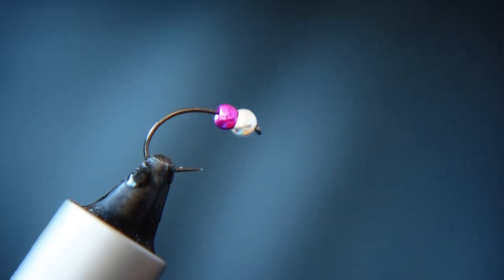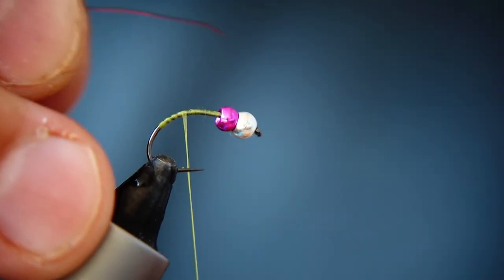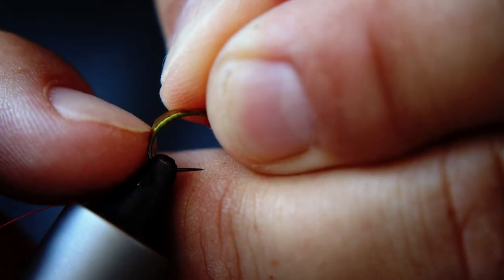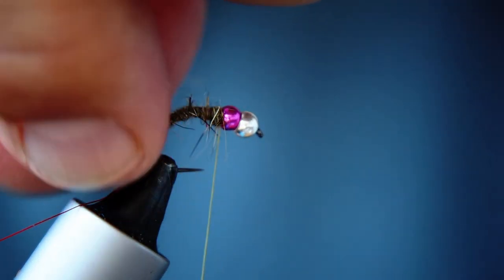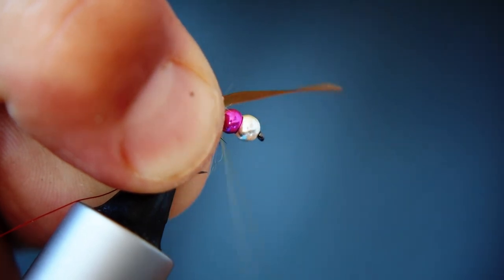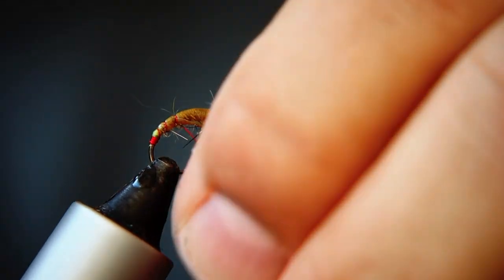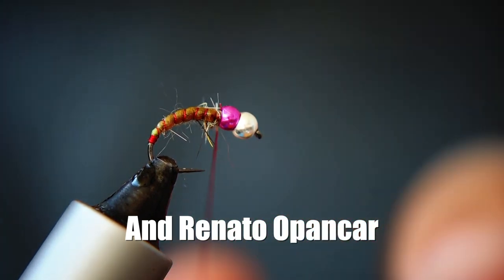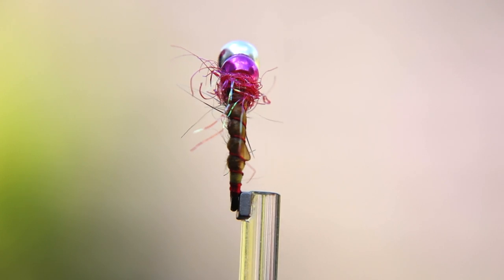Fordy's Flies - The Blood Heart Czech Nymph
Here’s a big fly - for seriously big fish. This is the epic Blood Heart Czech Nymph which was shown to me by one of the best big fish anglers in the UK - Lewis Hendrie. This bloke has caught more huge grayling and trout than almost anyone I know. He, in turn, was shown this fly by Bosnian angler Renato Opancar. The thing I love is that both anglers wanted to share this brilliant fly with others to help catch more fish.  It’s a really heavy fly - with the two tungsten beads shown here 3.3mm (silver) and 3mm (purple). You can use clear shrimp back material or light olive, as I’ve done here, for the tie. This fly is great fished either on the dropper or point of a contact nymphing set-up or fished as a single fly.

Materials used:
Tying silk - olive Semperfli Nanosilk
Hanak 300BL Original Czech Nymph (Size 10, 12 or 14)
1 x Silver countersunk Hanak Eco Bead 3.3mm
1 x Purple countersunk tungsten bead
Hends 4mm Stretch Back in light olive
Fine red wire for rib
Scruffy dubbing for body.
Soldarini Spectra Dubbing Number 14 for thorax area

Hope you enjoy the tie - and if you get to give it a go, it catches you a monster.